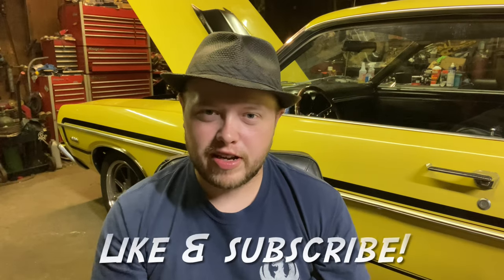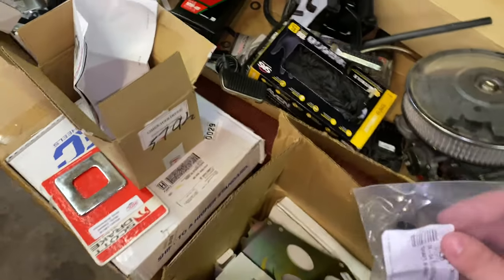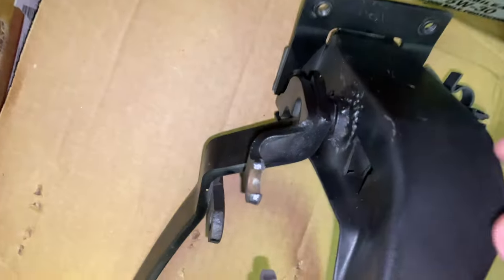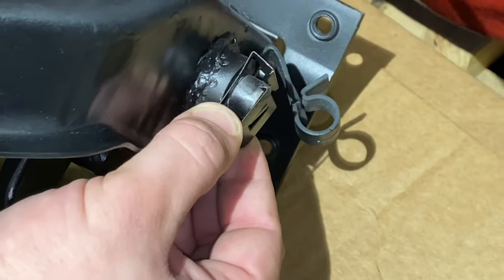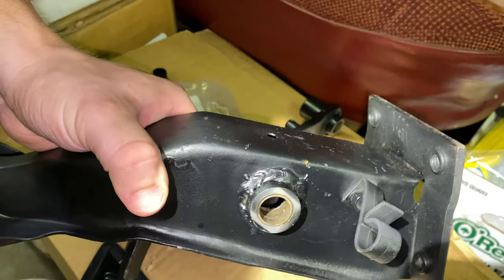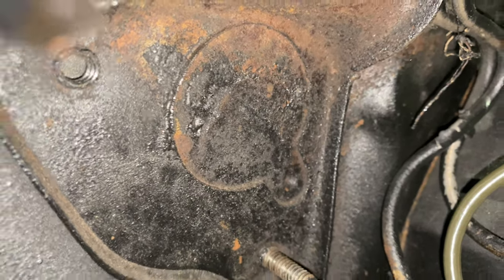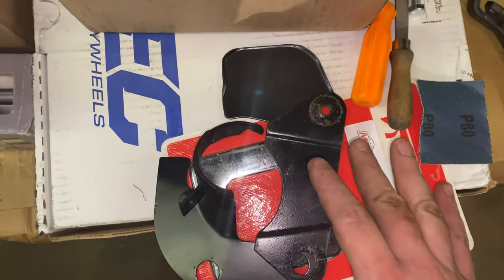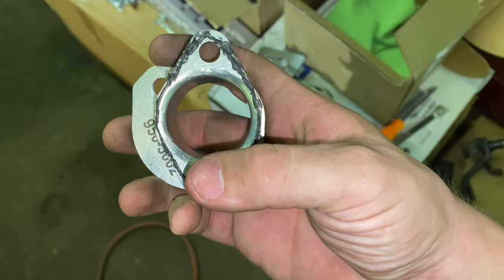Installed clutch pedal and new bushings/W hydraulic clutch.